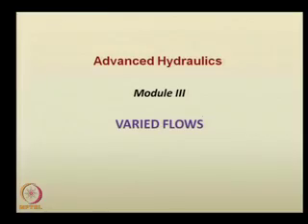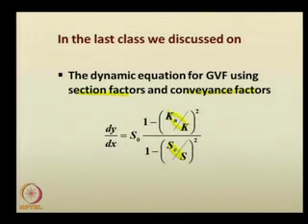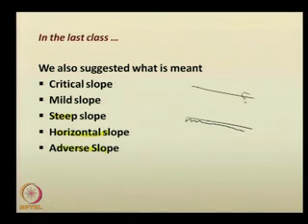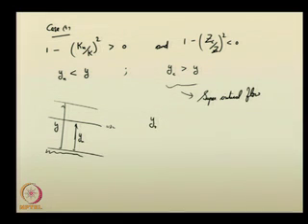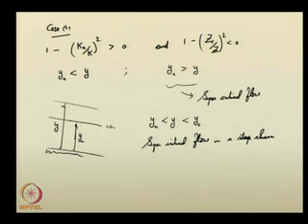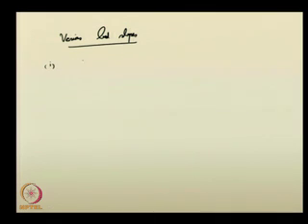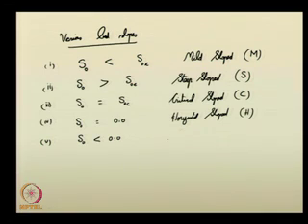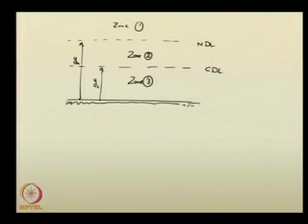Classification of gradually varied flow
Advanced Hydraulics by Dr. Suresh A Kartha,Department of Civil Engineering,IIT Guwahati.For more details on NPTEL